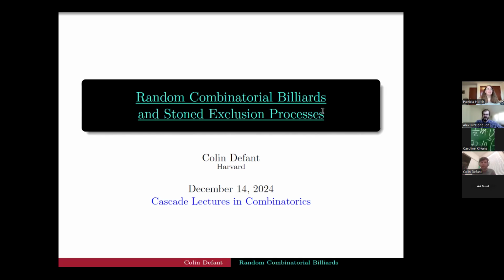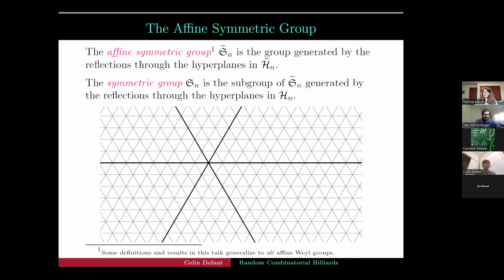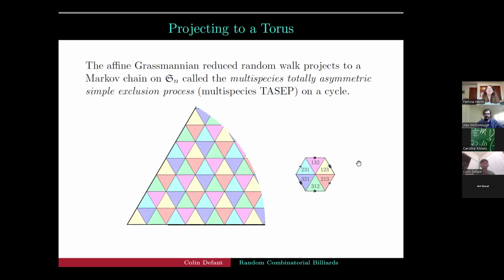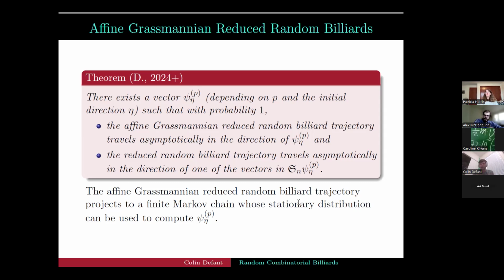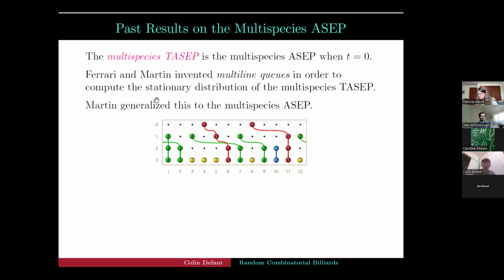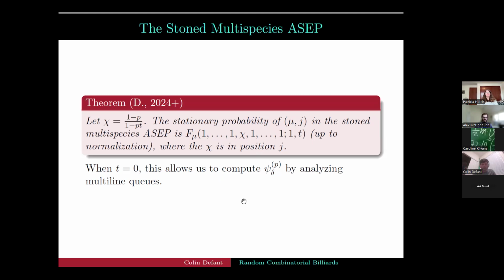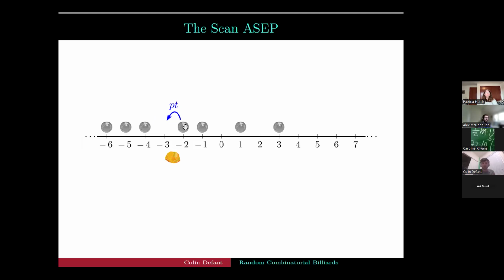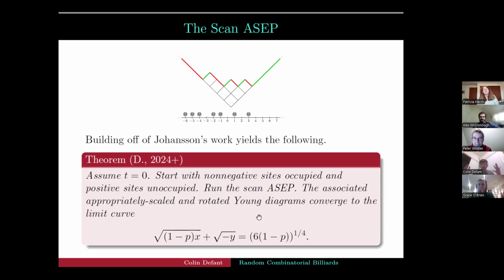"Random Combinatorial Billiards and Stoned Exclusion Processes" by Colin Defant (CALICO 2024)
A mathematical presentation by Colin Defant from Harvard University for the "Cascade Lectures in Combinatorics" conference, given on December 14, 2024.